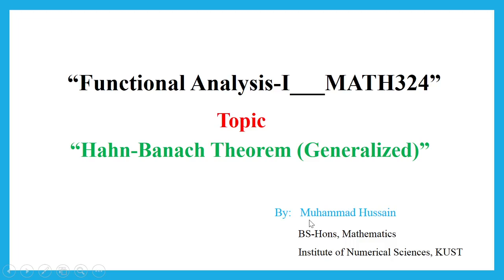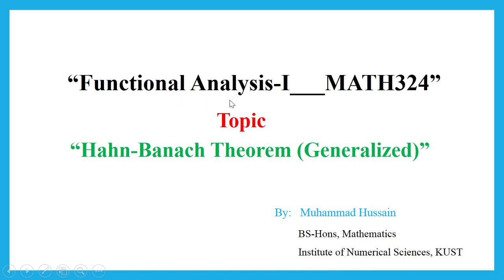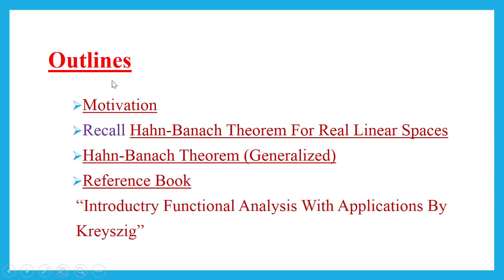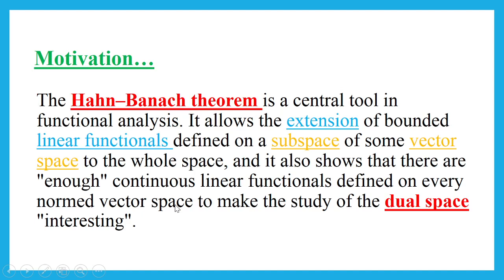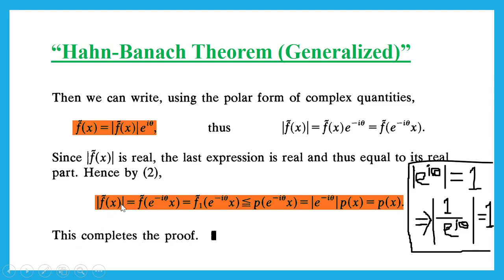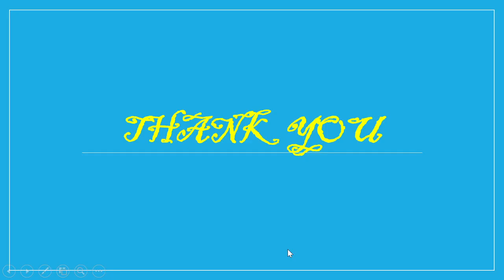Hahn-Banach Theorem (Generalized)_Functional Analysis